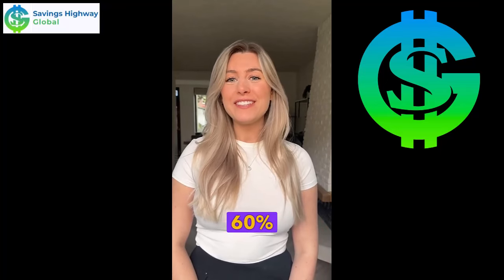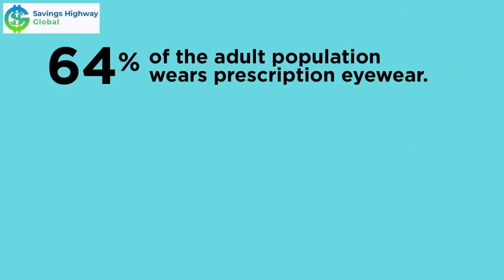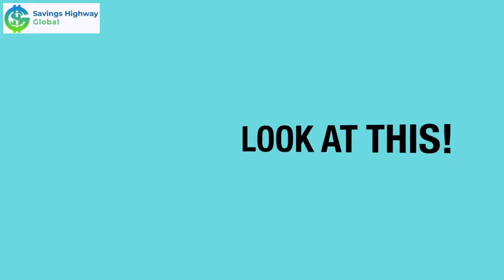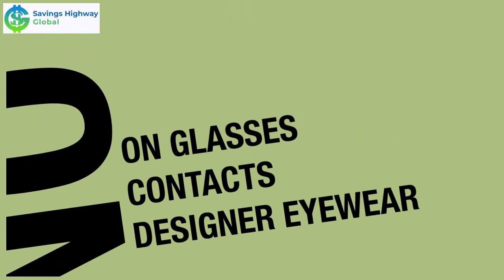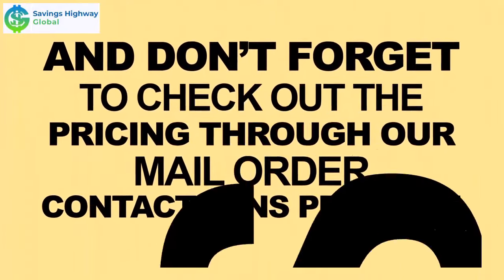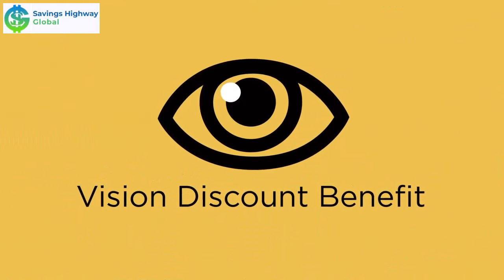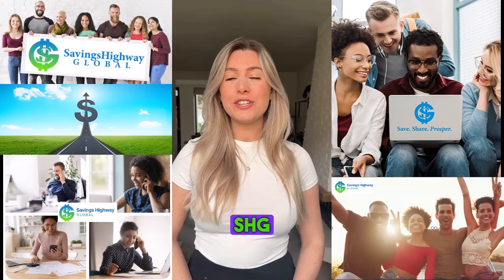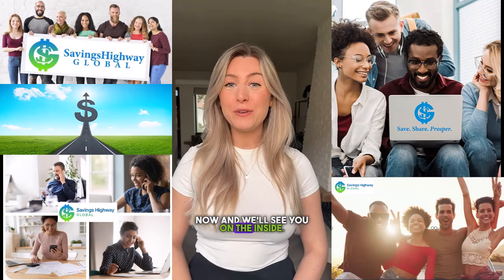Unlock Vision Savings with SHG! Up to 60% Off on Glasses, Contacts & More 👓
In this video, learn about the incredible vision discounts offered by Savings Highway Global (SHG). With SHG's vision savings program, you no longer have to pay full price for eye exams. Enjoy up to 60% off on glasses, contacts, surgery, exams, and designer eyewear. SHG members are saving hundreds of dollars on their vision needs!

Get discounts at over 12,000 vision centers nationwide, including local and national chains. Plus, benefit from 40 to 50% off on LASIK surgery. Join as a Titanium member to access this benefit along with 24 other amazing benefits. Alternatively, you can join as a Platinum, Gold, or Free member and order your SHG health discount program in your member's area. Besides vision discounts, you’ll also receive discounts on dental, prescription, and chiropractic services.